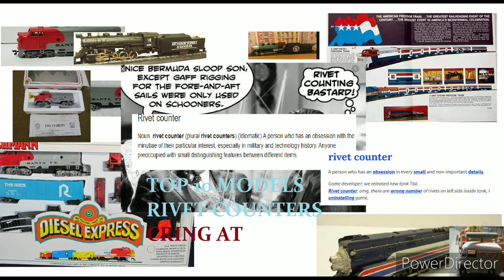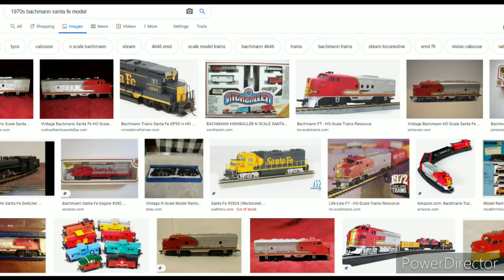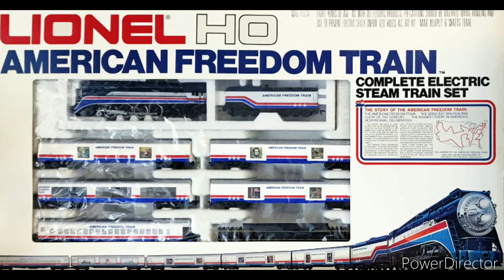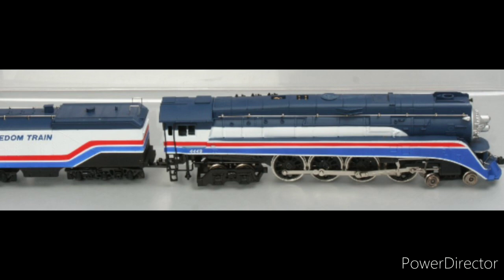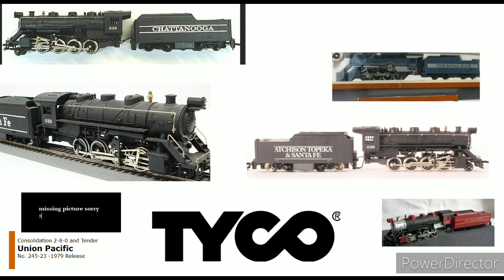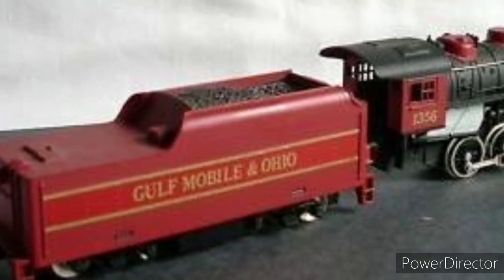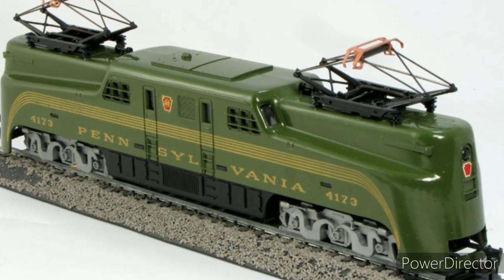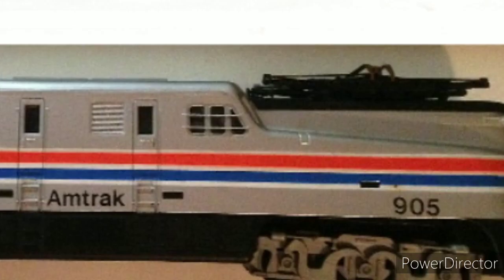TOp 10 MODels riVeT COuntERS CRING at (Apirl fools 2020)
Happy April fool's everyone ha you have clicked on a WatchMojo video